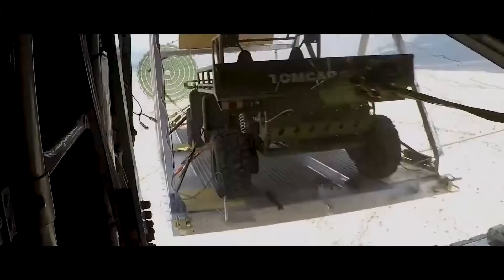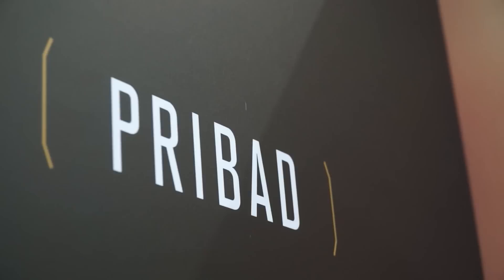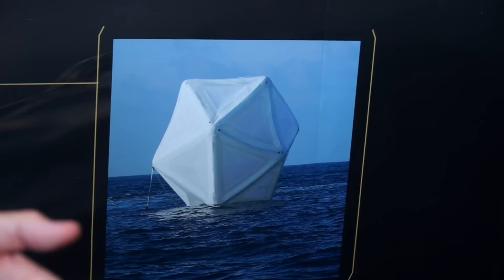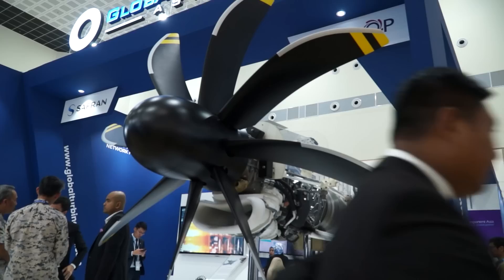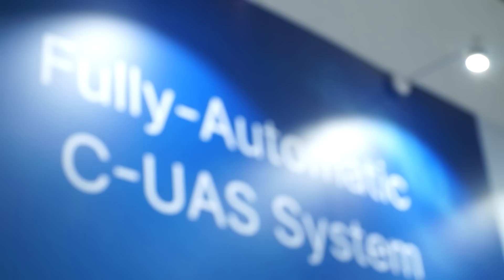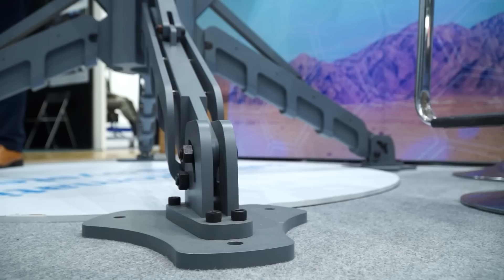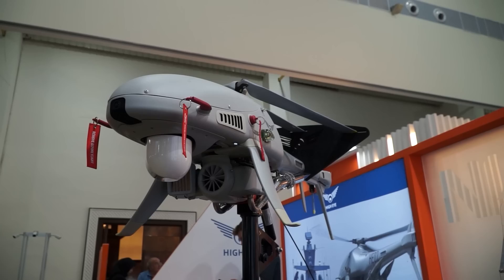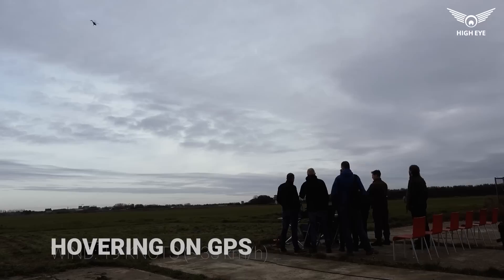DAY 1 at LIMA 2023 Langkawi International Maritime Aerospace Exhibition Malaysia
Day 1 for Army Recognition Editorial Team at LIMA 2023, Langkawi International Maritime and Aerospace Exhibition that takes place in Langkawi, Malaysia from 23 to 27 May 2023. Discover the latest defense products displayed at LIMA 2023 with exclusive videos about Aerial Delivery Systems from IrvinGQ, SkyFend’s from China C-UAS System, and High Eye's Airboxer VTOL UAV.

Summary of this video:

00:29 INTRO
01:04 British firm IrvinGQ presents its Aerial Delivery System at LIMA 2023
04:19 Chinese company Skyfend showcases its
06:55 High Eye from the Netherlands displays its Airboxer Unmanned Helicopter System
7:55 Army Recognition group contact information
8:00 OUTRO